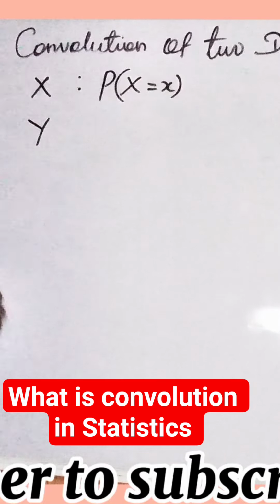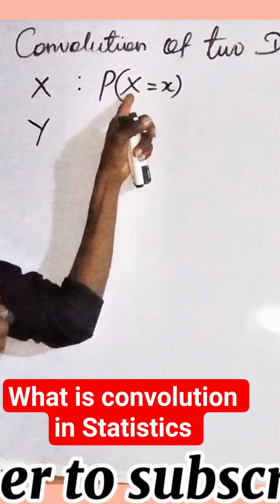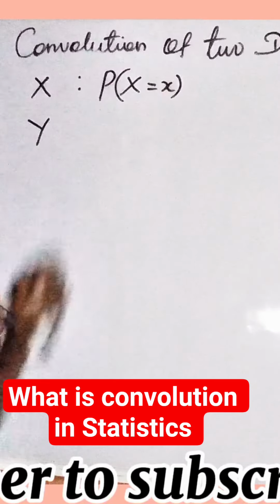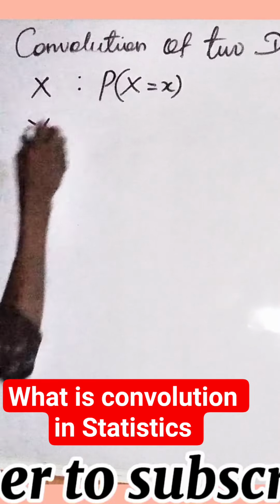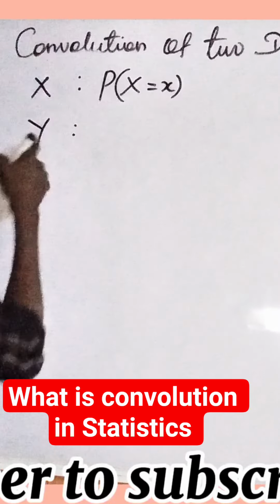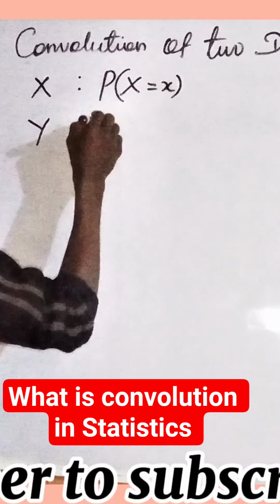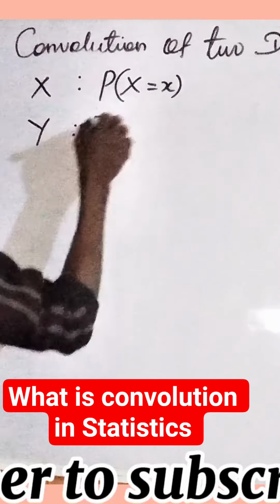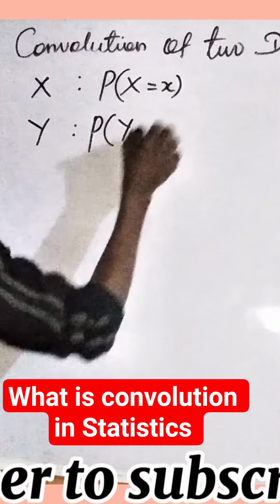Deepening discussion on convolution in Statistics